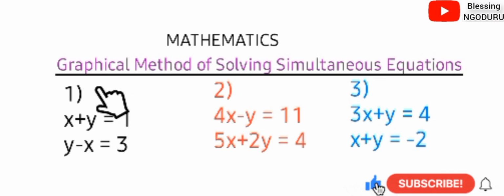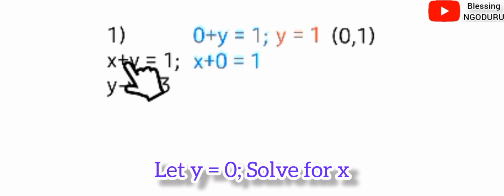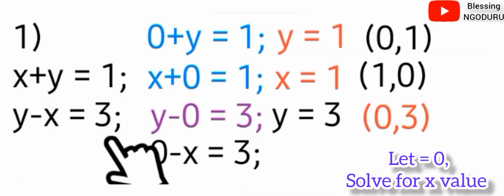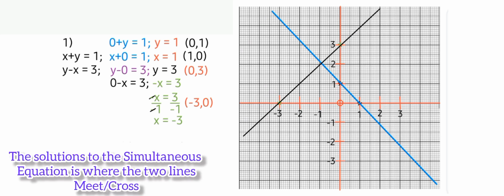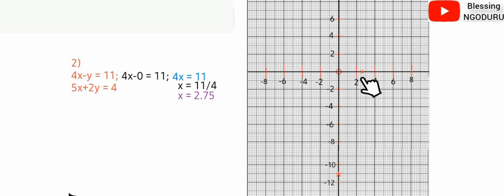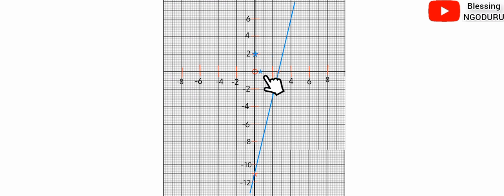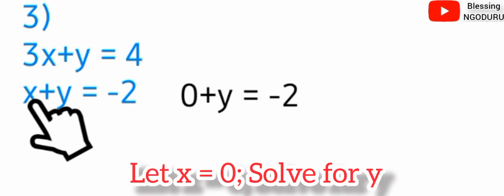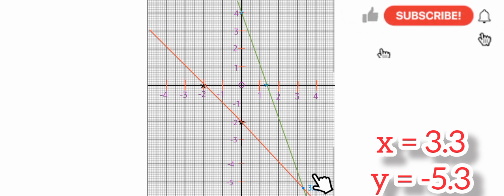Graphical Method of Solving Simultaneous Equations | Solve Graphically | Maths Tutor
0:00 Introduction
0:27 Step-by-Step Example 1
2:15 Understanding the Graphical Method
2:30 How to Identify the Intersection Point
5:51 Conclusion & Next Steps

Master the Graphical Method for Solving Simultaneous Equations with Ease! This step-by-step tutorial will teach you how to graph linear equations, find intersections, and solve systems visually. Whether you’re preparing for exams like GCSE, IGCSE, WAEC, JAMB, CBSE, SAT, ACT, GRE, and university math, or just looking to strengthen your algebra skills, this video is for you!

📌 🔥 What You’ll Learn in This Video:
✔ What are Simultaneous Equations? – Understand the concept with real-world examples.
✔ Step-by-Step Graphical Solution – Learn how to plot equations on a coordinate plane.
✔ How to Identify the Intersection Point – The solution to simultaneous equations.
✔ Types of Solutions: Unique, No Solution, and Infinite Solutions – Understand the differences.
✔ Real-Life Applications – How businesses, engineers, and scientists use graphical solutions.
✔ Graphing Using Technology – Learn how to use Desmos, GeoGebra, Python, Excel, and graphing calculators to solve equations quickly!

✔ Graphical Method of Solving Simultaneous Equations.
✔ How to Solve Simultaneous Equations Using Graphs.
✔ Graphing Linear Equations to Solve Algebra Problems.
✔ Simultaneous Equations Graphical Solution.
✔ Coordinate Plane & Linear Equations Intersection.
✔ Graphing Method for Simultaneous Equations.
✔ Sistema de ecuaciones simultáneas por método gráfico.
✔ Méthode graphique pour résoudre un système d’équations.
✔ Graphische Methode zur Lösung von Gleichungssystemen.
✔ ग्राफिकल मेथड से समीकरण हल करना.

🔹 Perfect for Students Studying: Algebra, GCSE, IGCSE, CBSE, WAEC, JAMB, NECO, SAT, ACT, GRE, and Competitive Exams.
🔹 Teachers & Tutors: Use this as a classroom resource for easy learning.
🔹 Math Enthusiasts: Learn how graphs make algebra more intuitive!
🔹 Anyone Preparing for Exams: Get a high-score advantage with this effective solving method.